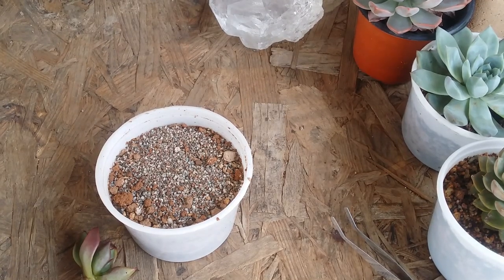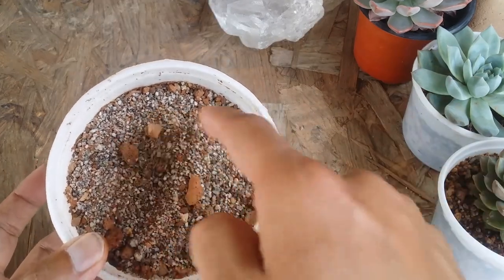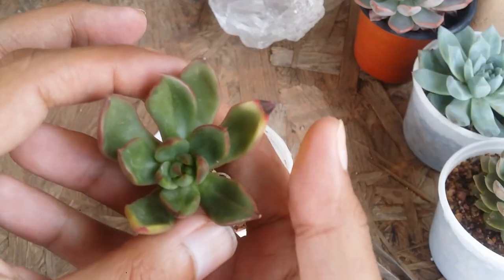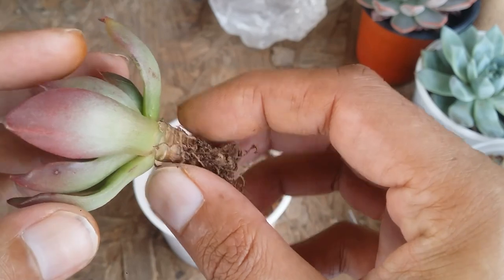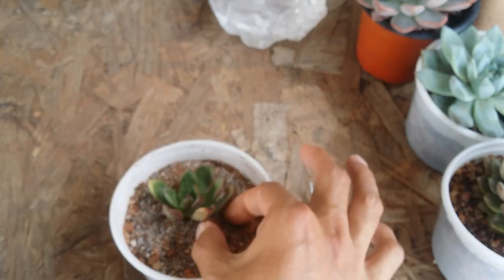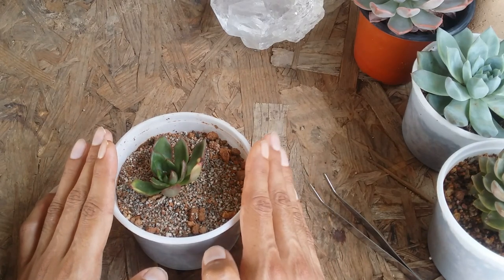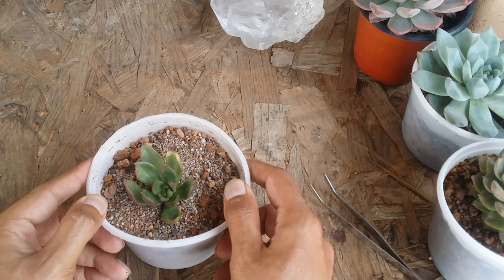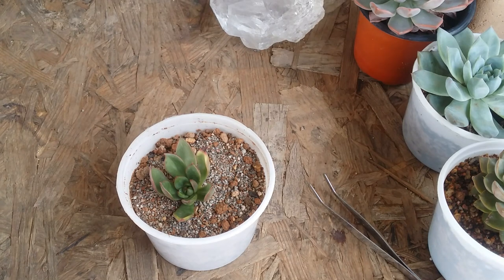|| HOW TO REPOT A PREVIOUSLY OVERWATERED SUCCULENT ||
In this video we will talk about HOW TO REPOT A PREVIOUSLY OVERWATERED SUCCULENT
How to revive an overwatered succulent

WINTER DORMANT
 Seaweed from Amazon